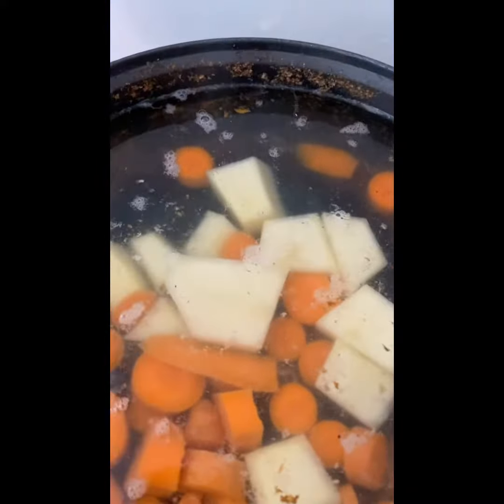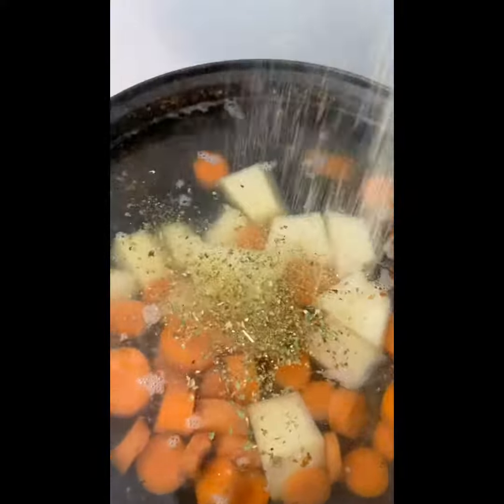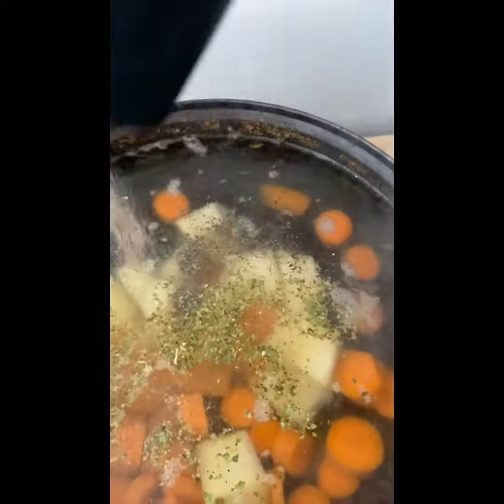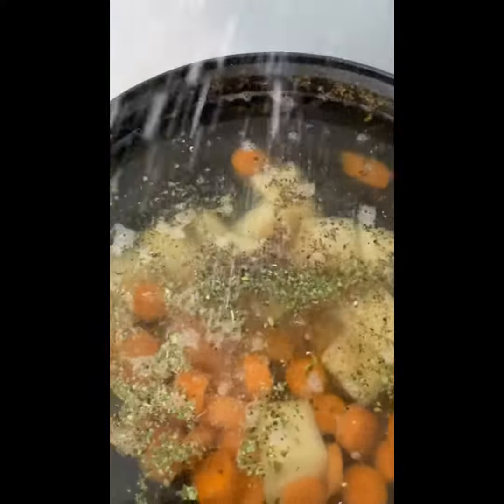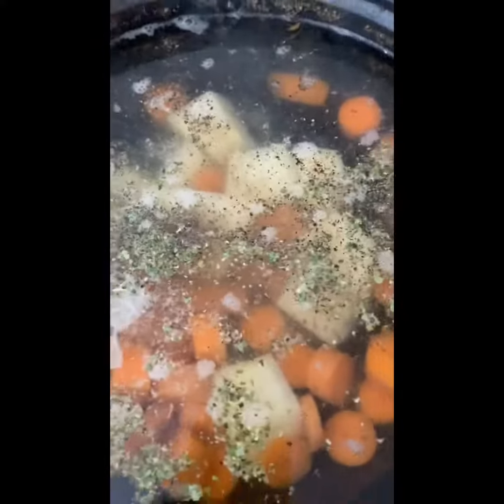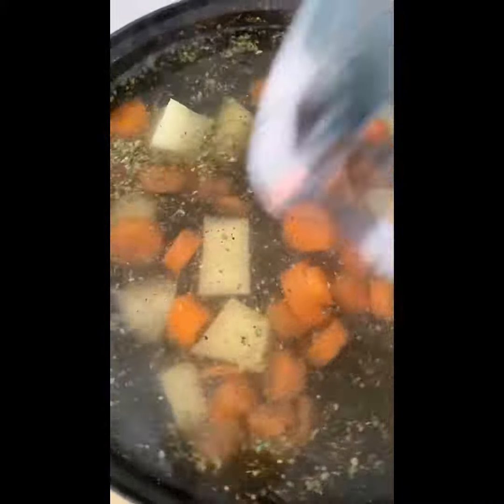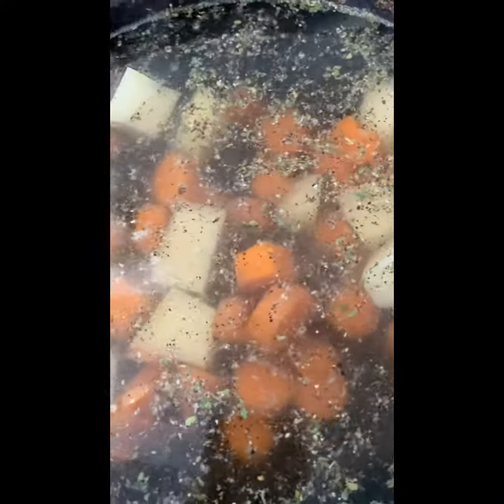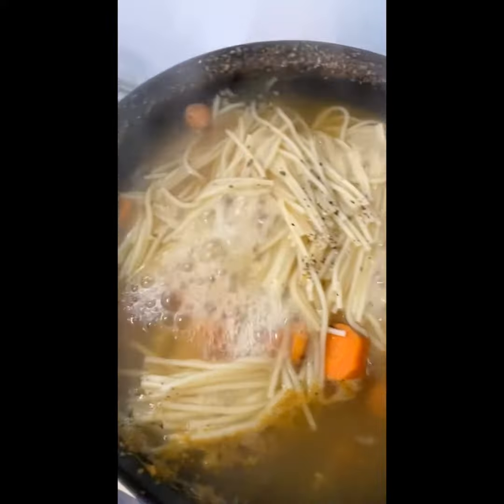Wait someone had a gun on the bus we was on 😱 + me cooking Vegetable soup 🍲